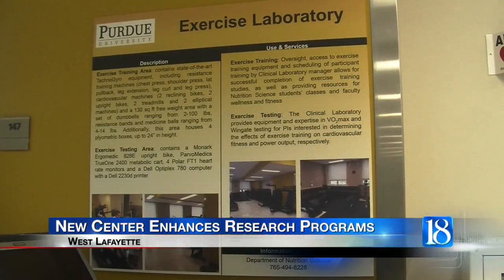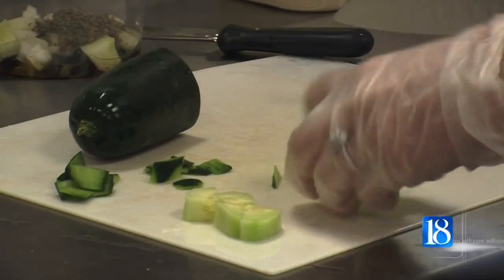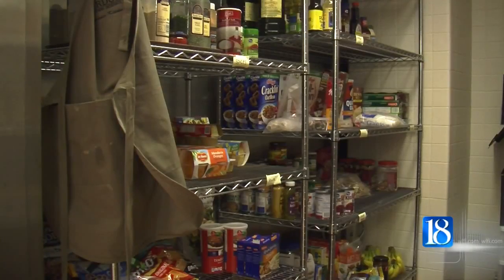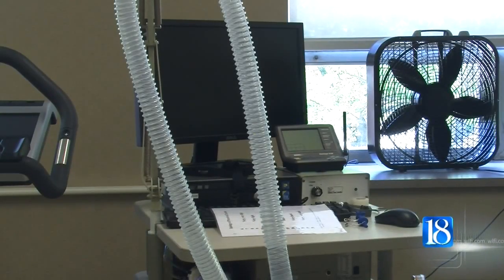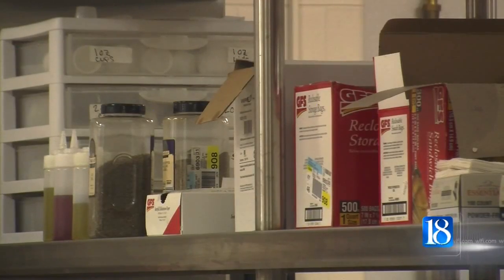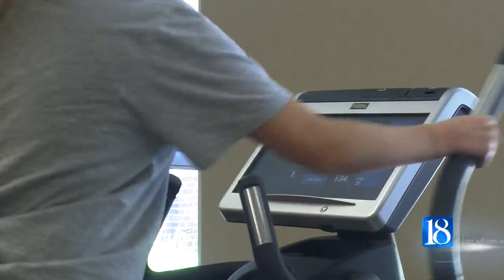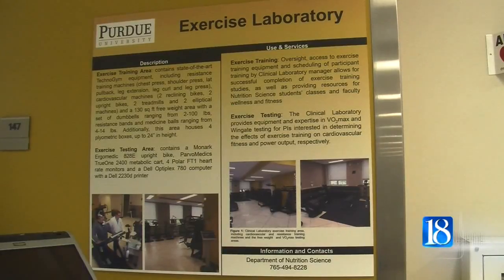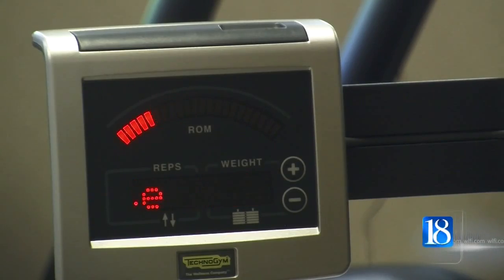New center at Purdue enhances research programs